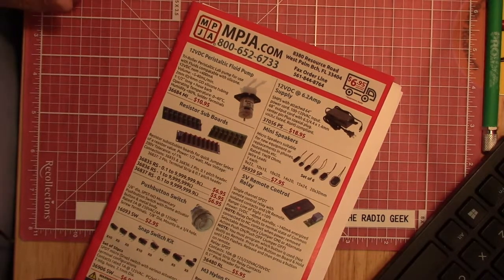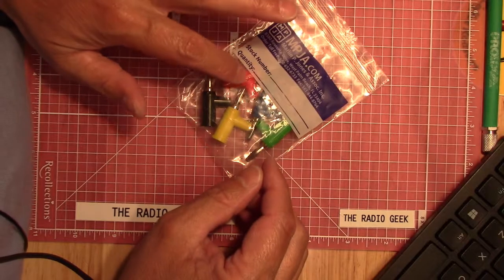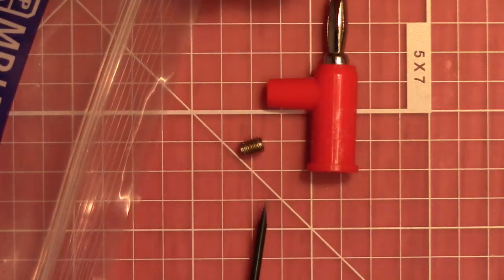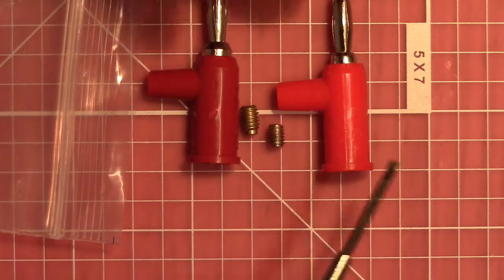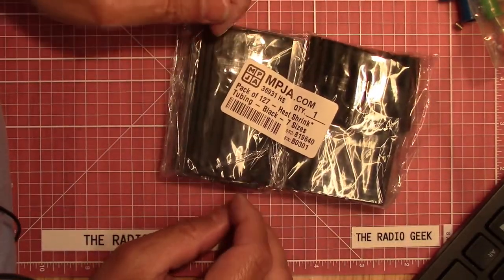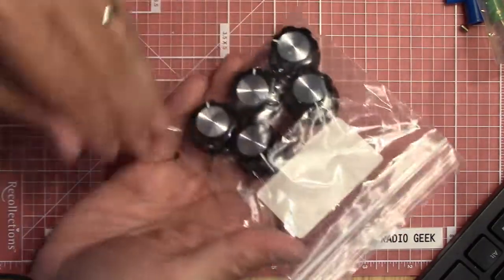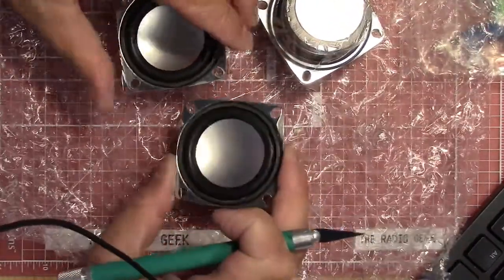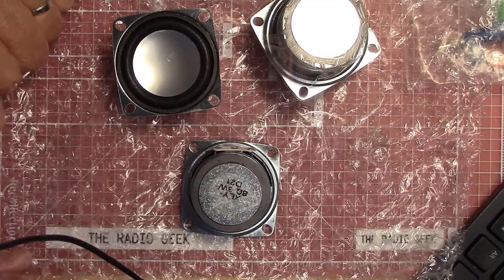Mail Bag Electronic Parts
Today I show you what I got from MPJA.com.